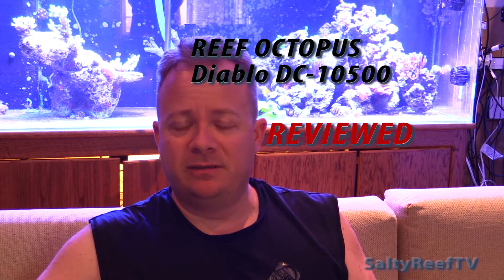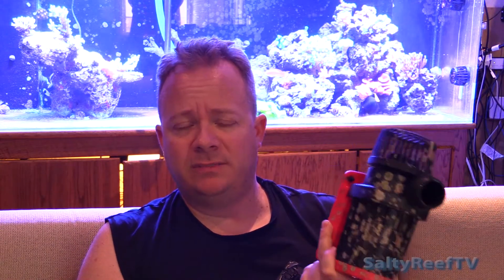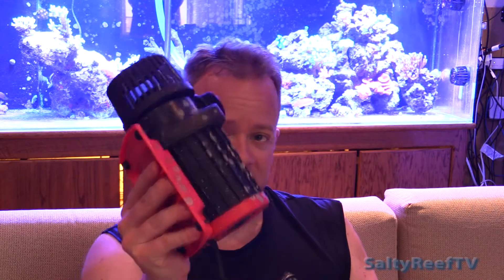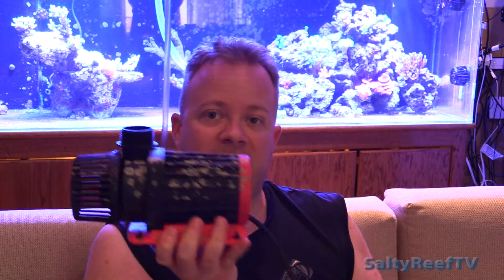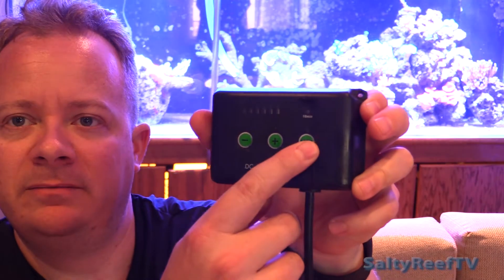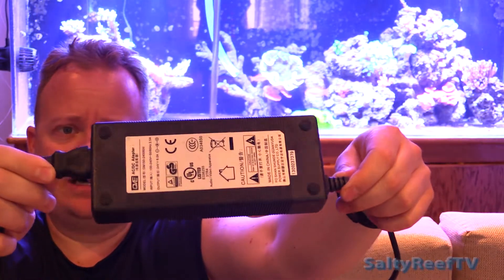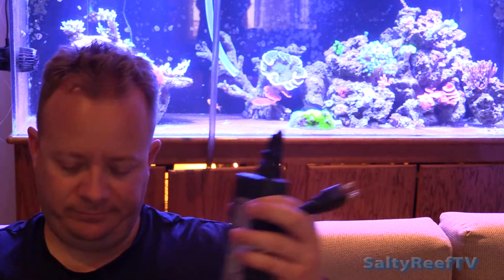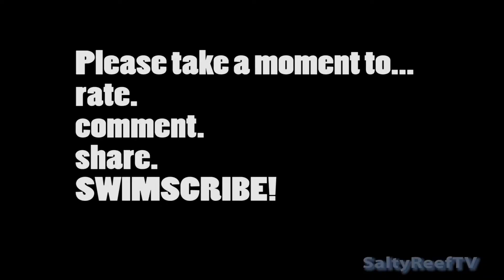REVIEW: Reef Octopus Diablo DC-10500 Return / Closed loop Pump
In this video I review the Reef Octopus Diablo DC-10500 return pump.

Specs:
2275 GPH Max Flow rate
16.4 ft. Max Head
85 Watts
2 year limited warranty